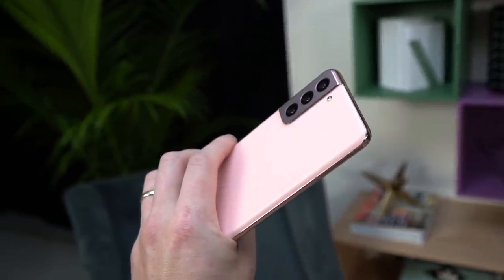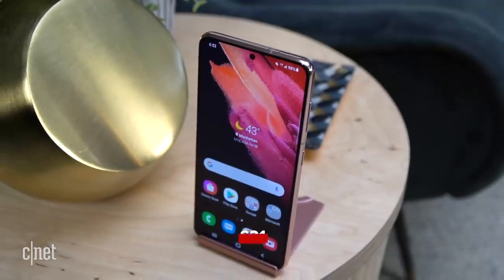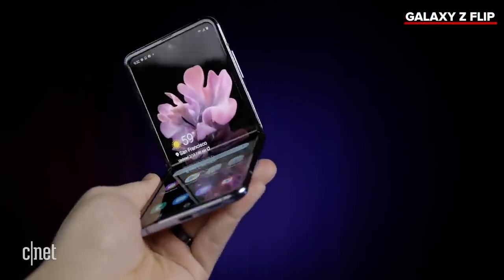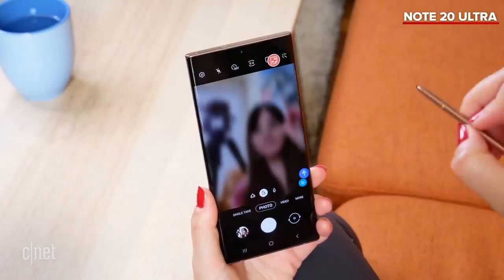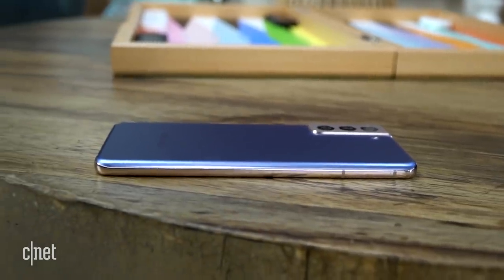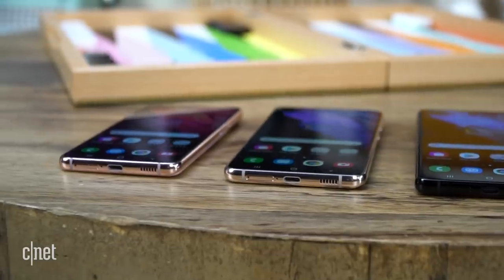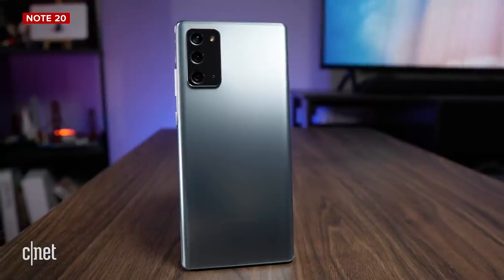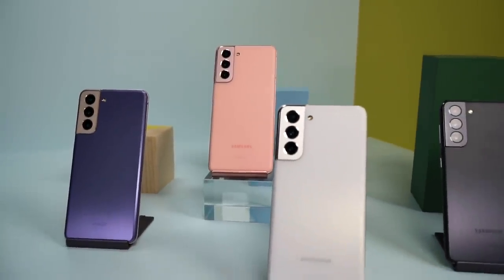Galaxy S21 first impressions: $200 cheaper than the S20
Samsung cut $200 off the price of all three Galaxy S21 phones. The Galaxy S21 and S21 Plus come with a bunch of upgrades and refinements, including a striking new color scheme. But aside from their price, the phones aren’t massively different from their S20 counterparts. In fact, it seems Samsung scaled back on certain specs and features. We take a look at the tradeoffs that were made to hit that lower price.